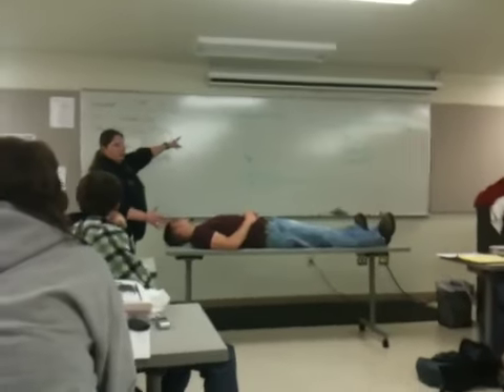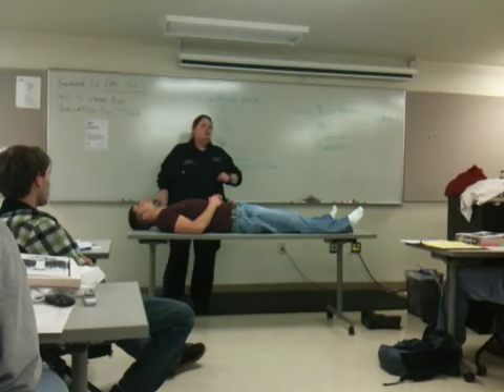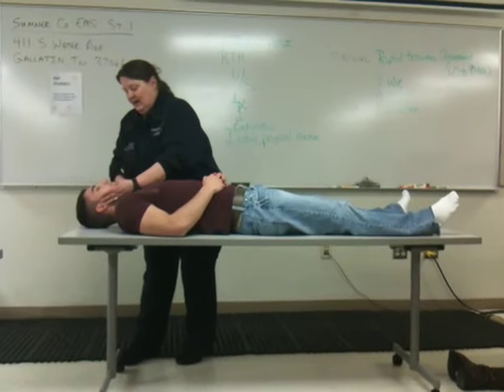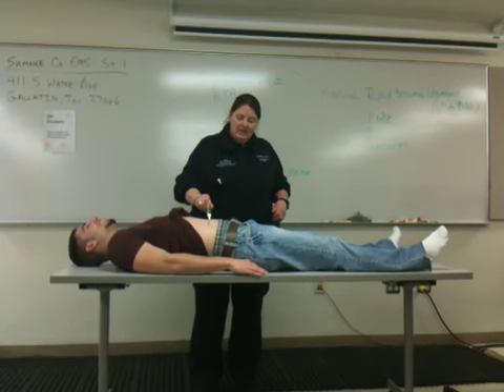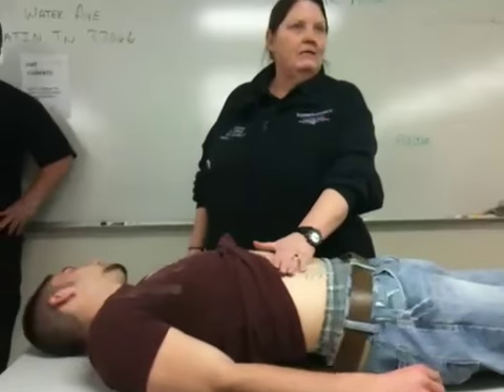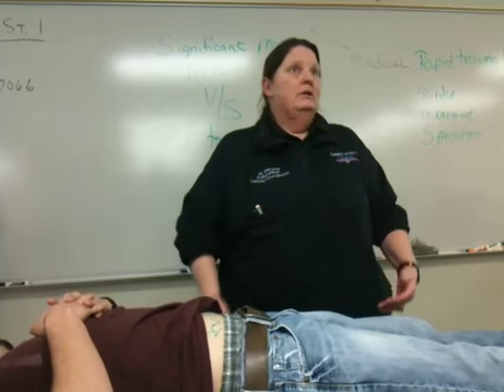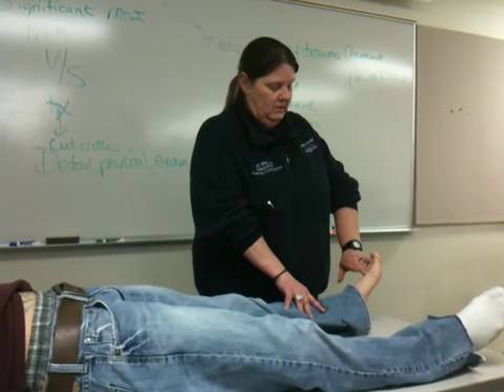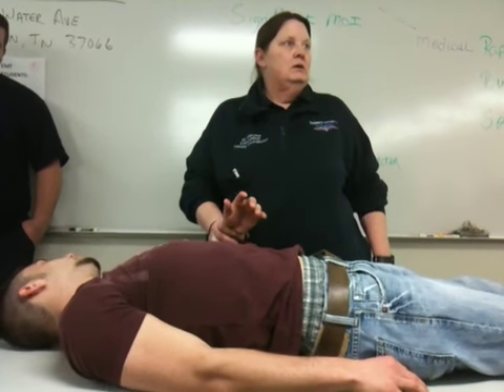VSCC EMT RTA - Overview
Rapid Trauma Assessment - Volstate EMT - Spring 2010